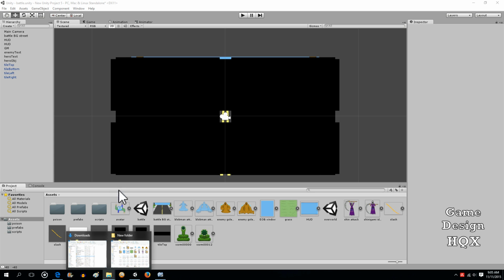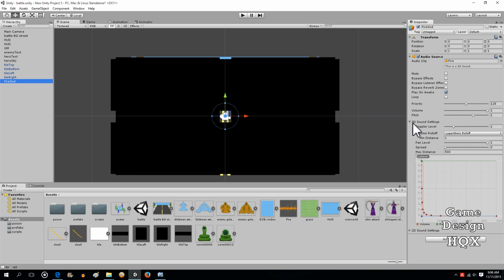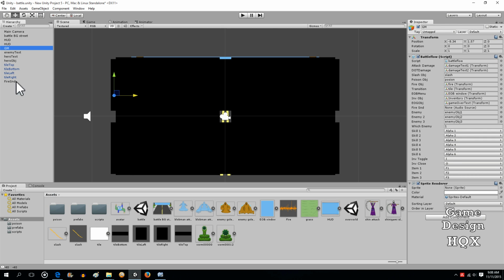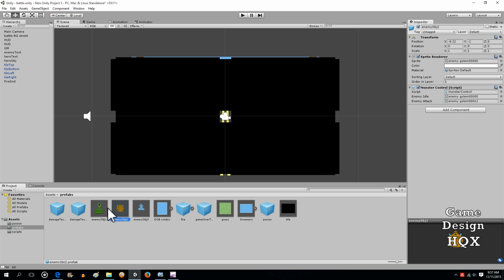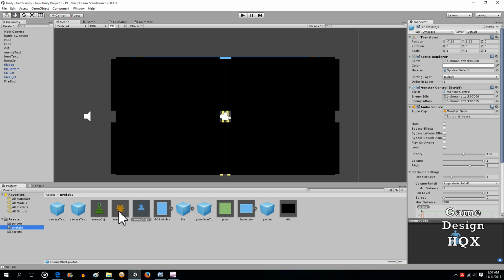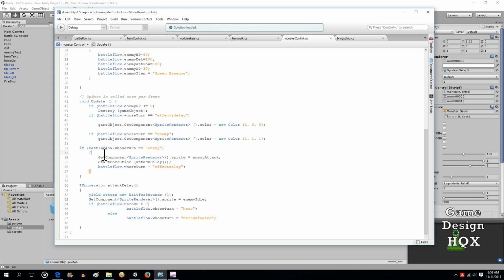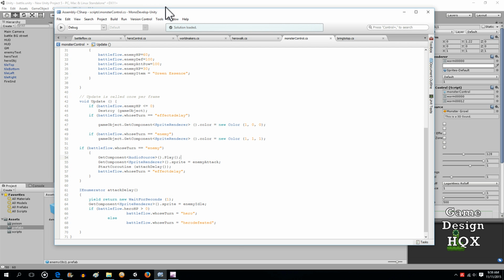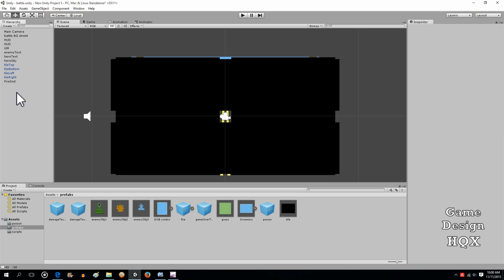Unity C# - RPG Turn Based Combat - Part 23 - Sound effects